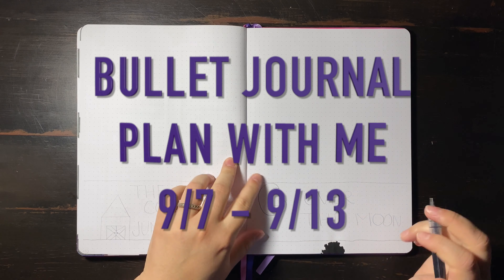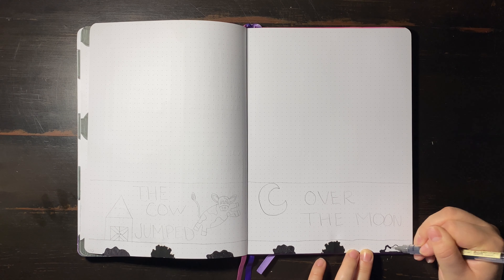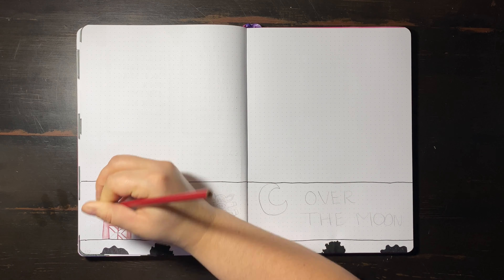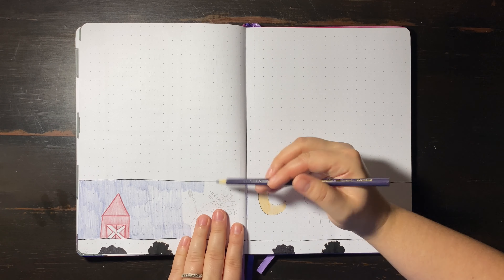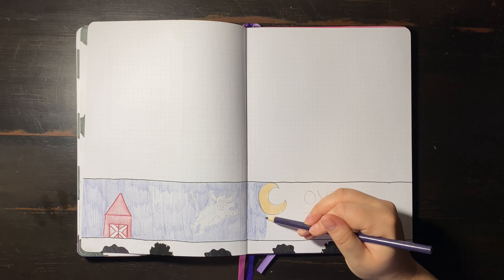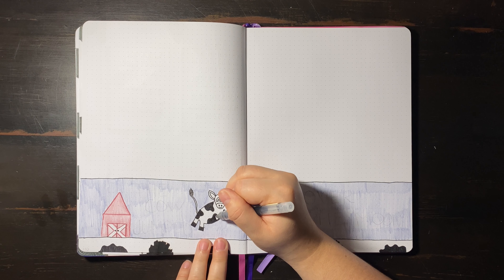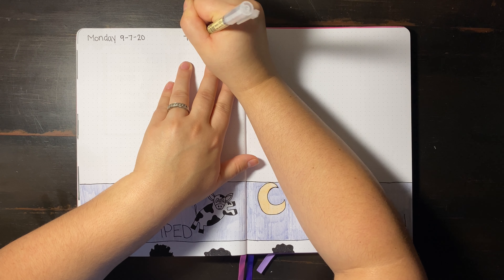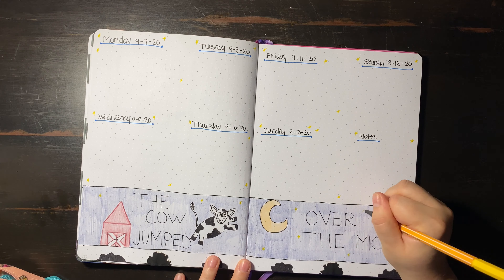BULLET JOURNAL PLAN WITH ME | September 7th-13th | Cow Theme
As a mom, I read a ton of nursery rhymes to my toddlers. Check out the nursery rhyme that I incorporated into this week's spread! I'm my kids will love this one!

AMAZON PENS: I love these pens and highly recommend!

Personal Instagram: @KatrinaCArmijo
Planner Instagram: @KatWithCreativity